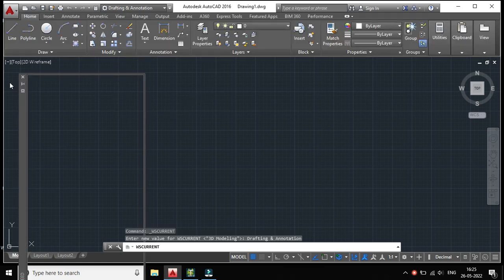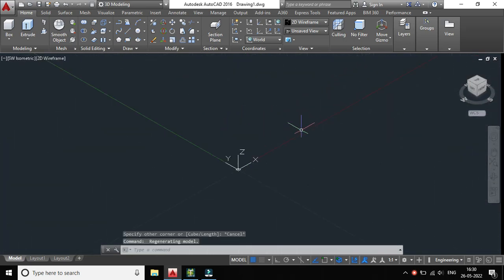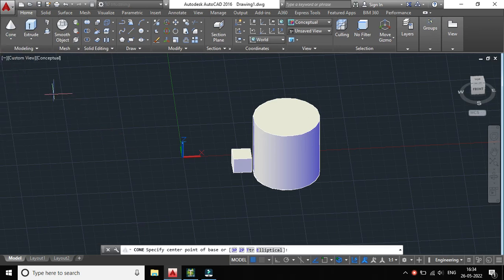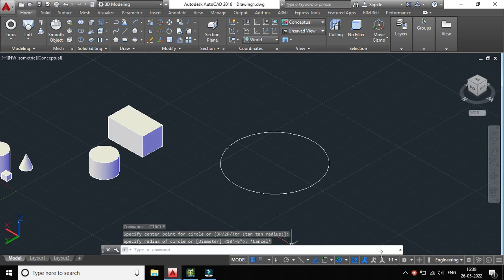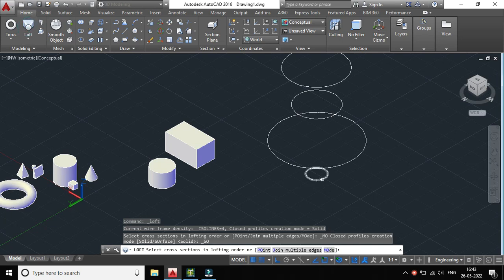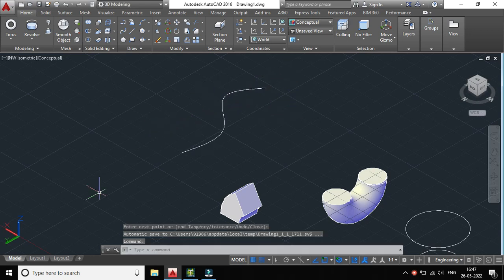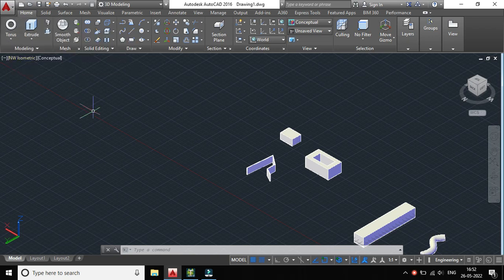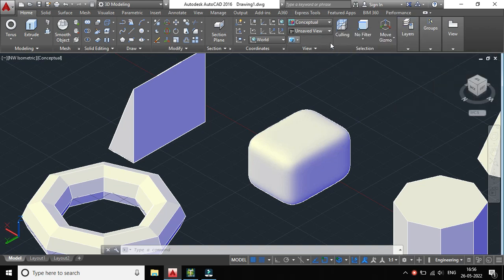Auto CAD 3D Introduction By Praying Lips Foundation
365 by 12 consultancy has a wide range of projects in the field of engineering and technology. We are engaged in various projects such as civil, mechanical, electrical, computer, electronics, IT, and many more. We are also engaged in various placement opportunities in the field of engineering and technology. We are registered with the government of India under MSME. We are also registered with the AICTE. For Internship and placement opportunities.

Address: LSY Estates, 107, 1st Floor, Near Image Hospital, above
Karur Vysya Bank, Nagarjuna Nagar colony, Ameerpet, Hyderabad,
Telangana 500073